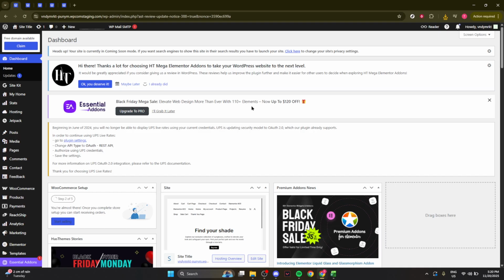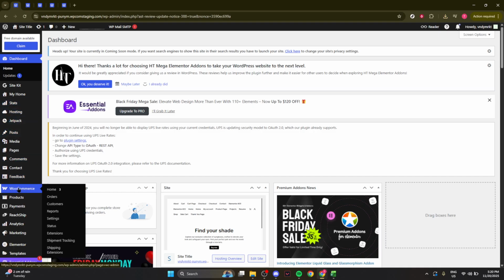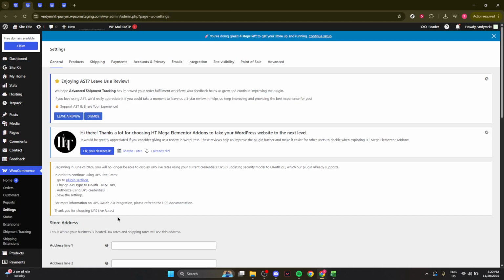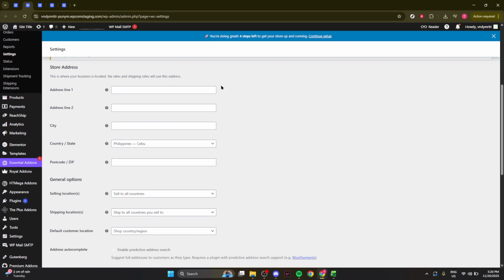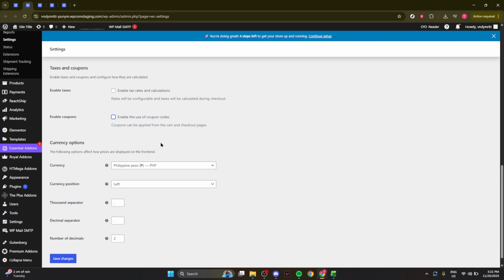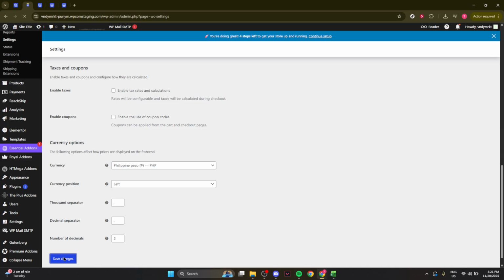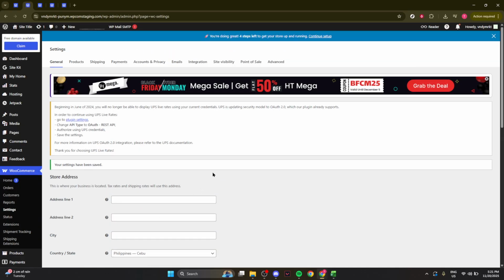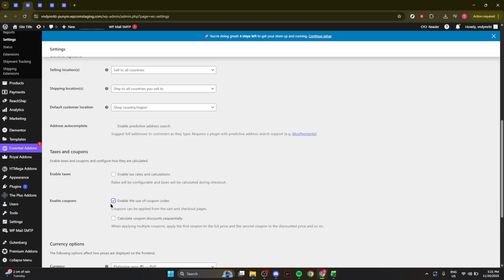How To Remove Coupon Codes From Woocommerce [2025 Guide]